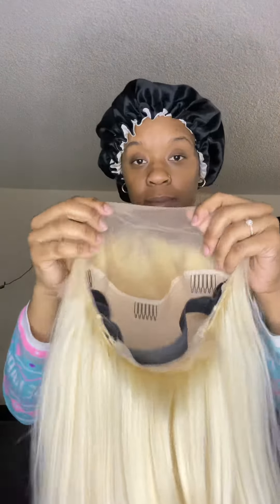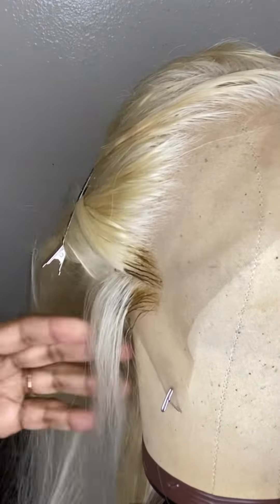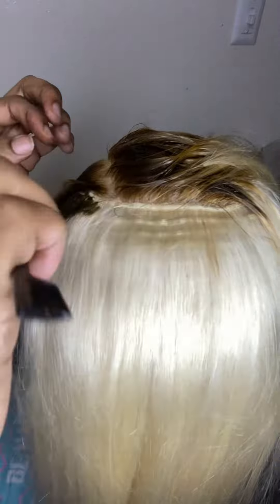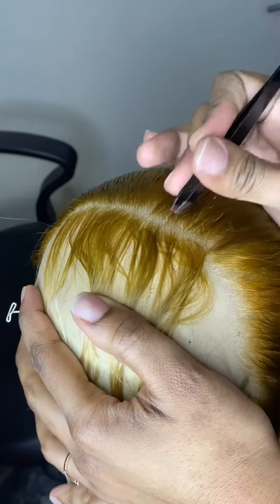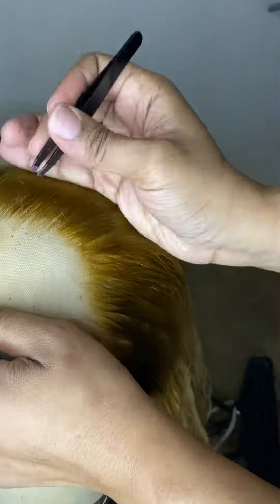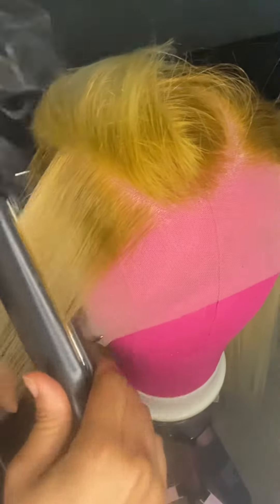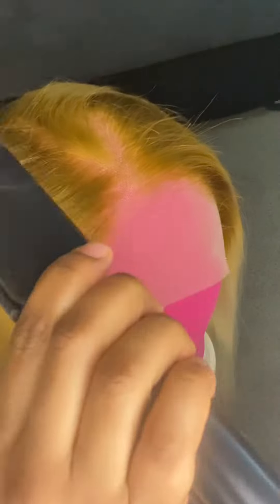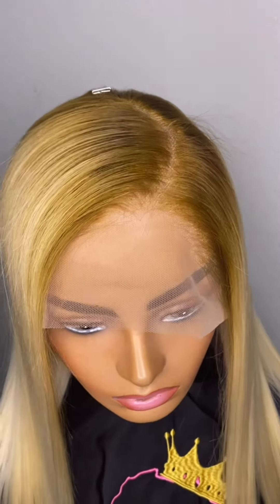Transform Your Look: Custom Coloring a 613 Wig with Raw Hair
🌈✨ Unleash Your Inner Color Artist with Raeniluvs Custom Hair! 🎨💇‍♀️

Dive into the vibrant world of custom wig coloring with the one and only Raeniluvs Custom Hair! 🚀 We've got a 613 wig that's just waiting for a splash of personality, and trust us, it's going to be legendary! 🔥

👩‍🎨 Ready to witness the magic of a premium quality virgin and raw hair vendor in action? Look no further! Raeniluvs Custom Hair is your go-to destination for the most luxurious and top-notch 613 hair. We're not just wig makers; we're artists with a passion for transforming strands into masterpieces! 💖✂️

In this video, we're not just coloring hair; we're crafting a symphony of shades that'll make heads turn and jaws drop. 🌈🤩 From subtle pastels to bold and daring hues, we're here to show you that your wig can be as unique as you are!

Why Raeniluvs Custom Hair? Because we believe in the beauty of virgin and raw hair. It's not just hair; it's a canvas for self-expression! 🎨✨

🚀💖 Don't forget to engage with us in the comments if you want to see more videos like this. Your ideas might just become our next colorful adventure! 🌟

Let's turn those wig dreams into reality together—because life's too short for boring hair! 💁‍♀️✨ Raeniluvs Custom Hair: Where Every Strand Tells a Story. 💕